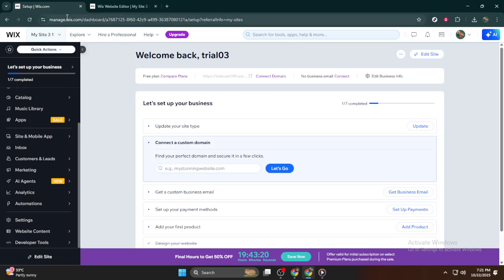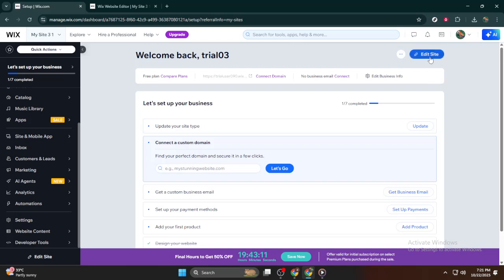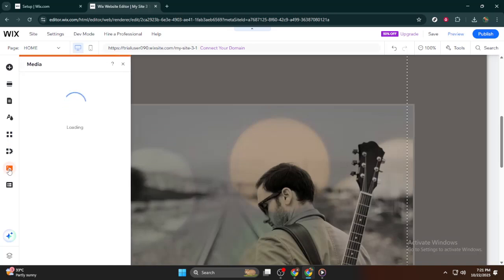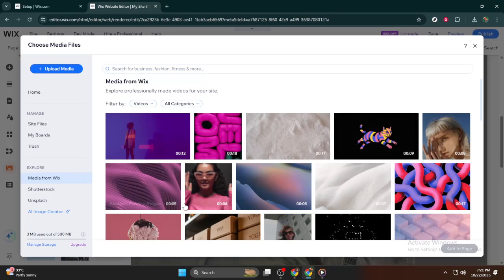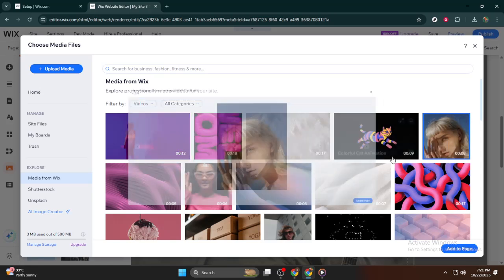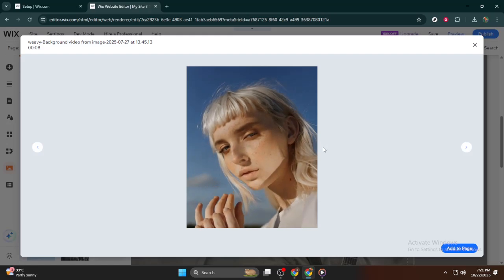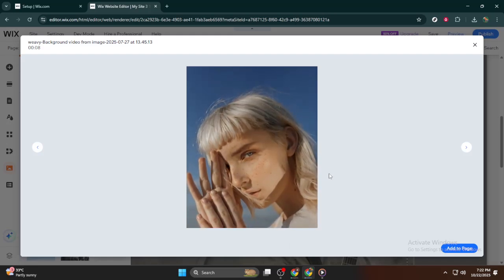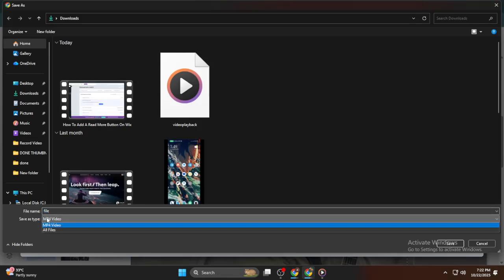How To Download Video From Wix Website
In this video, I’ll show you the easiest and most effective ways to download a video from a Wix website, whether it’s embedded, uploaded directly to Wix, or using a third-party video player. This tutorial is for education and personal use only — make sure you have permission before downloading any content.

✅ What You’ll Learn:

How to download video from a Wix website using browser tools

How to check the video page source / network tab to find the video file link

How to download videos from Wix Video Player or embedded YouTube/Vimeo videos

Tools & methods to save Wix videos to your device (PC / Mac)

How to download private or protected videos (with proper permission)

Legal & copyright guidelines you must follow

🔧 Methods Covered:

Inspect Element (Chrome / Edge / Firefox) → Network → Media

Page Source (CTRL + U) to extract .mp4 / .m3u8 links

Browser extensions for video downloading

How to download YouTube/Vimeo embedded videos

Downloading your own Wix uploaded video from Wix Dashboard / Media Manager

⚠️ Important Note:

Always ask permission from the owner before downloading or reusing someone else’s content.

💡 Tips:

✔ Try opening the video in a new tab to directly download the .mp4 file
✔ If the video is hosted on YouTube/Vimeo, use their download/share tools instead
✔ For videos you uploaded to your own Wix site, download them inside Wix → Media → Files
✔ Use screen recording as a last option (with permission)

📚 Related Tutorials:

How To Upload & Embed Video on Wix

How To Add Download Button in Wix

How To Download Images from Wix Website

How To Connect Google Drive or Dropbox to Wix

📢 Don’t Forget To:

💬 Comment if you want a Tagalog version or download tool recommendations
📁 Save this tutorial for later!

🔍 Suggested SEO Tags:

download video from Wix, save video from Wix website, Wix video download 2025, how to download video from site, inspect element video download, Wix tutorial, download embedded video